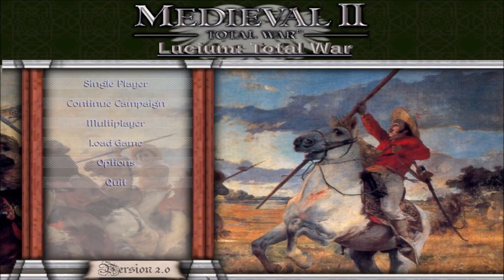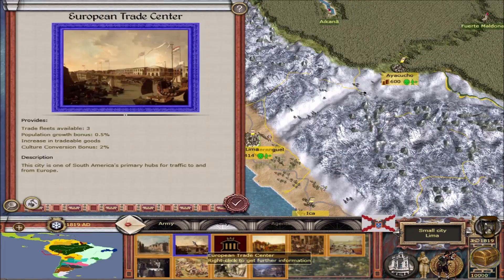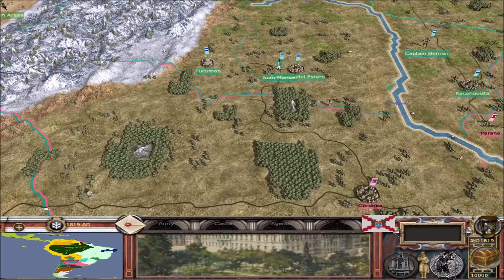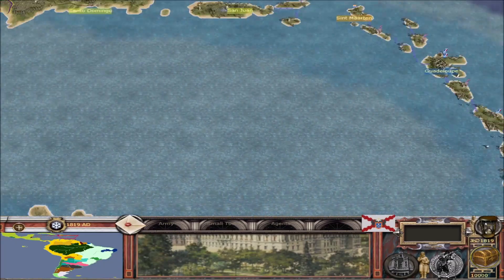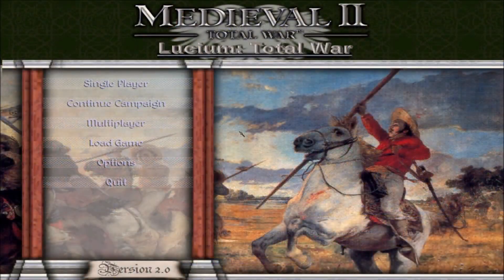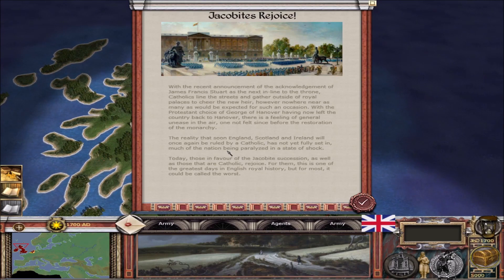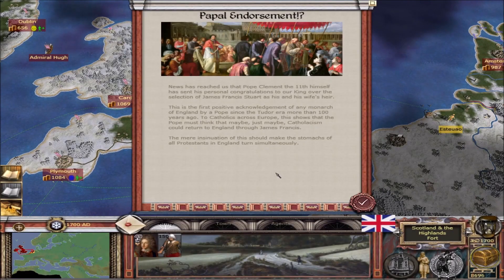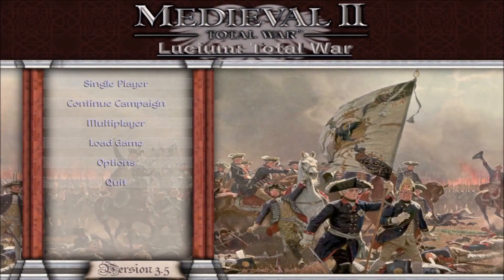Europe 3.5 & South America 2.0 | New Factions!!!! And Jacobite Succession Script?!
It has finally come to pass, the new factions for South America 2.0 have been added into the mod and work has finally gotten well underway.

Thank you for following the development, of Lucium Total War.